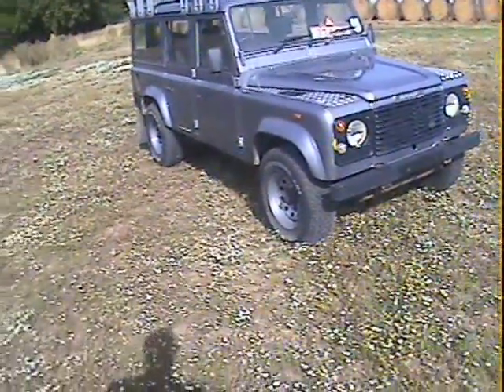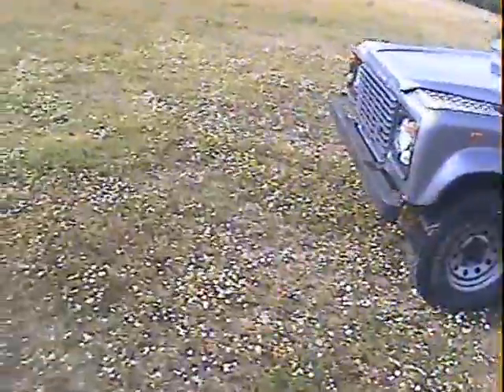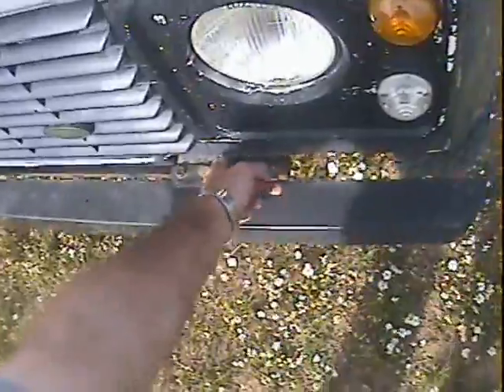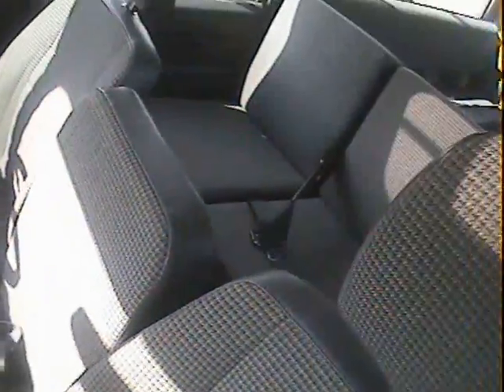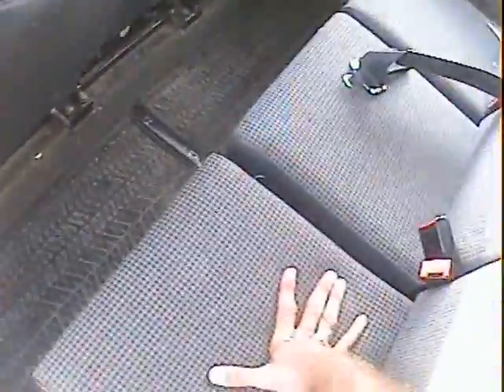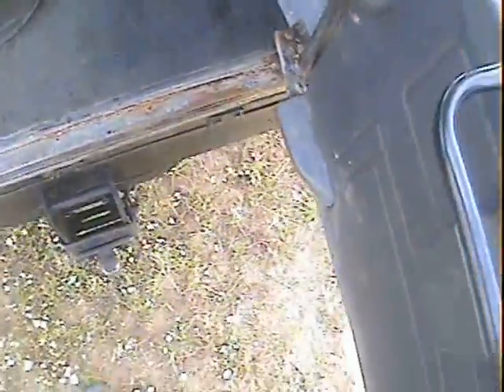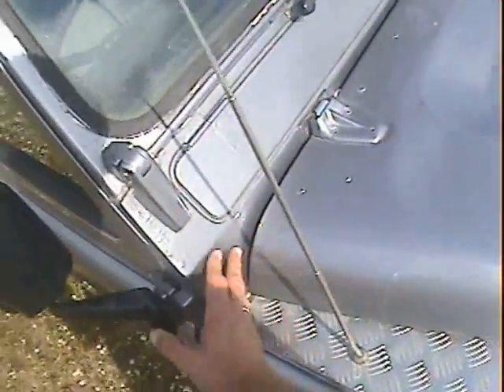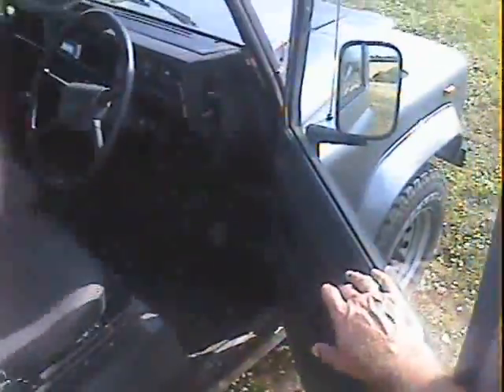land rover 110 CSW 200TDi conv 2 for sale walkaround.AVI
motodrome land rover 110 CSW 200TDi conv 2 for sale walkaround.AVI